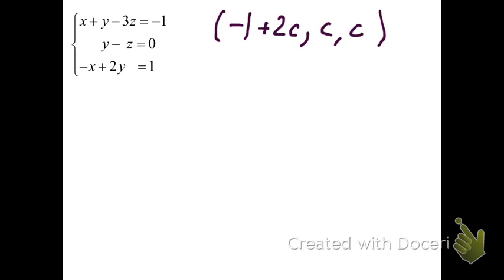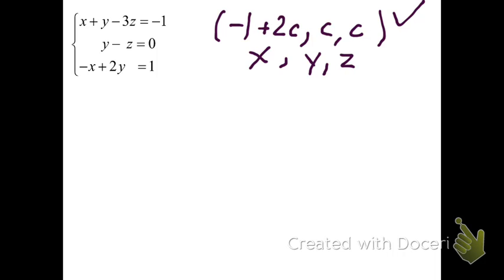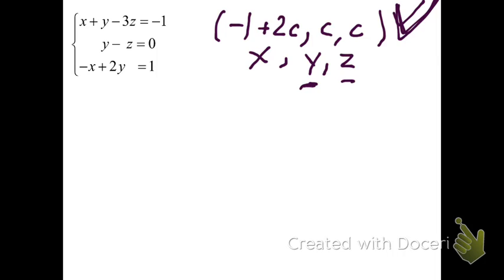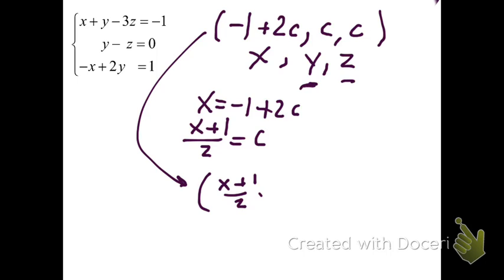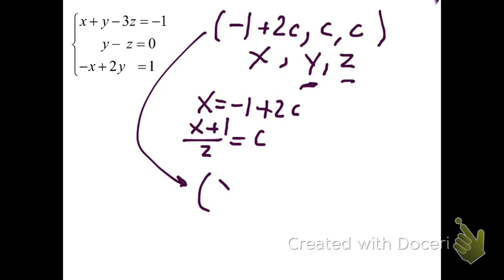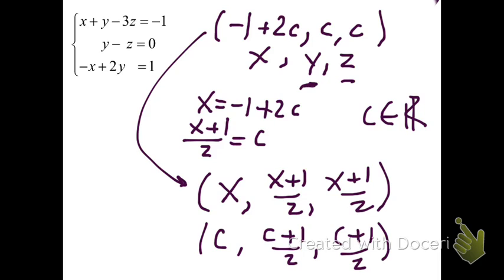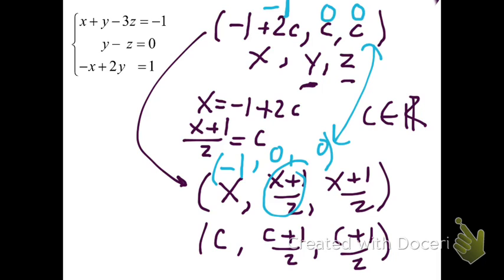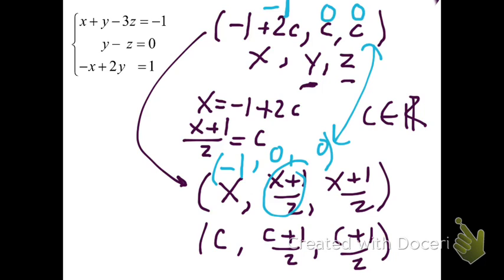9.3 Multi-variable Linear Systems Part 5